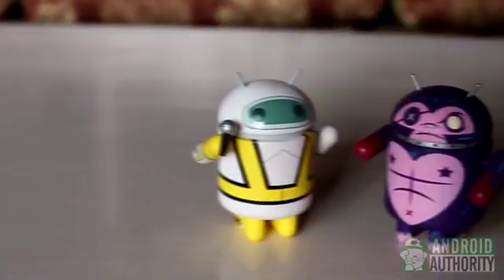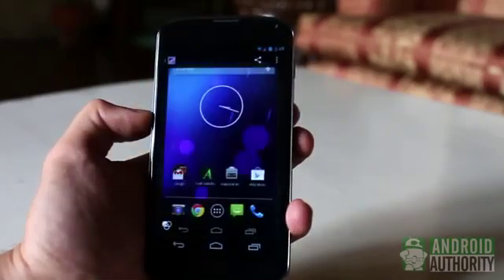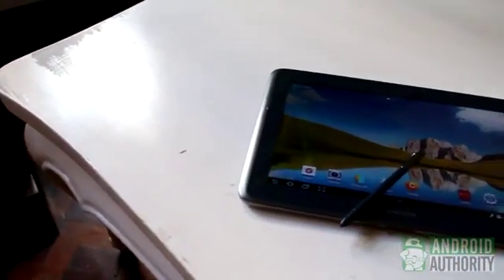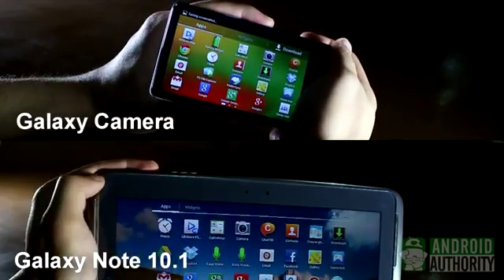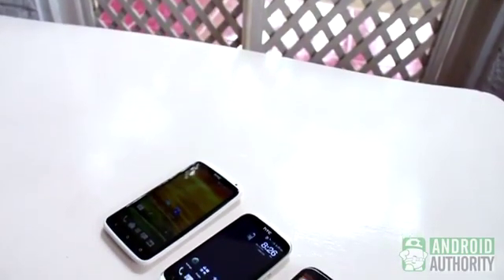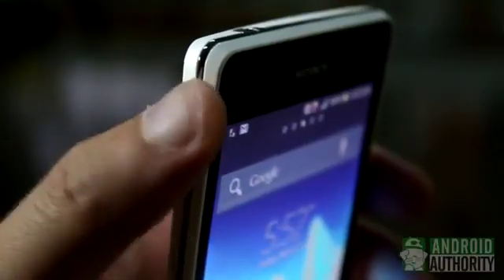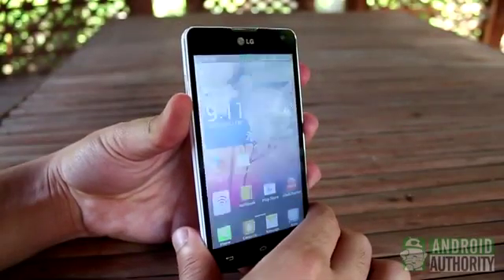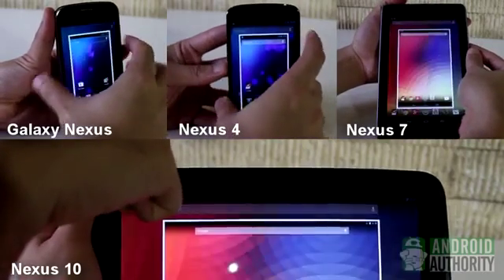Chụp ảnh màn hình trên Android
Nơi chia sẻ game miễn phí cho điện thoại, thông tin, kiến thức về kinh doanh và marketing